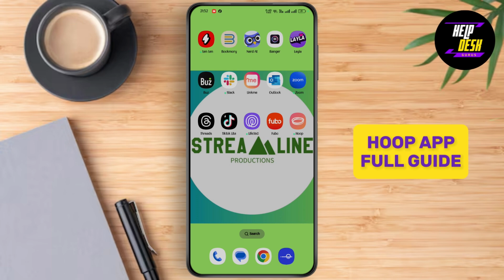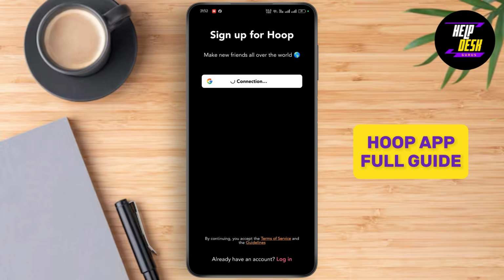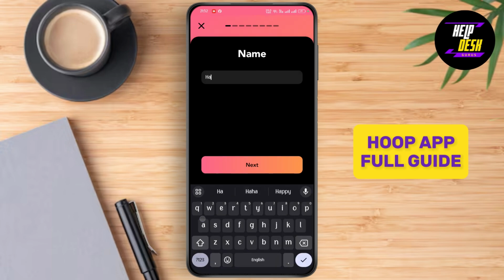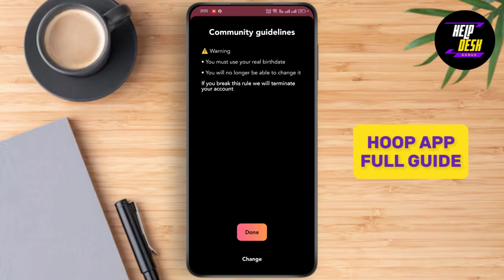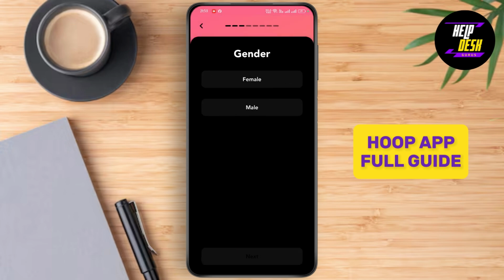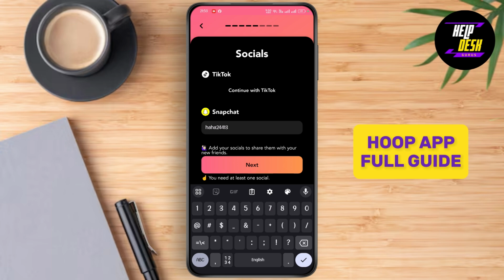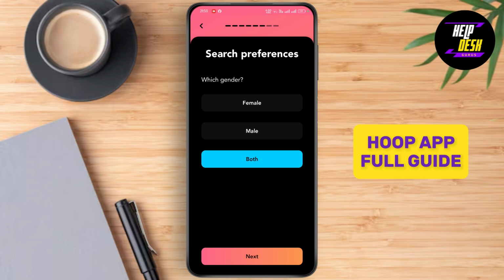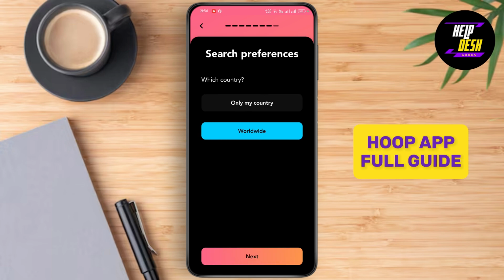How To Use Hoop Application | Hoop App Full Guide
Welcome to our comprehensive guide on "How To Use Hoop Application | Hoop App Full Guide"! If you're new to Hoop or looking to get the most out of this social discovery app, this video is perfect for you. We'll walk you through everything you need to know about using the Hoop app, from setting up your profile to connecting with new friends. Discover tips and tricks to make the most of Hoop and ensure a safe and enjoyable experience.

In this video, you'll learn:

How to set up and customize your Hoop profile
How to connect with new friends on Hoop
Tips for navigating and using Hoop features
How to ensure privacy and safety on Hoop
Best practices for engaging with the Hoop community